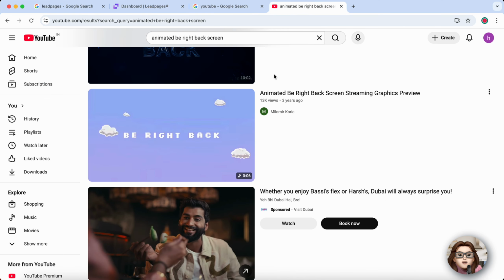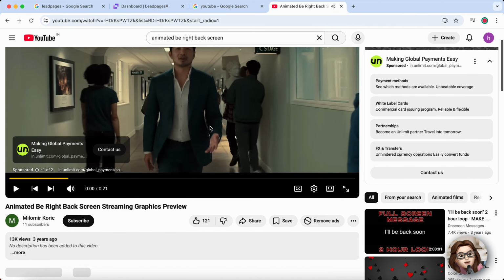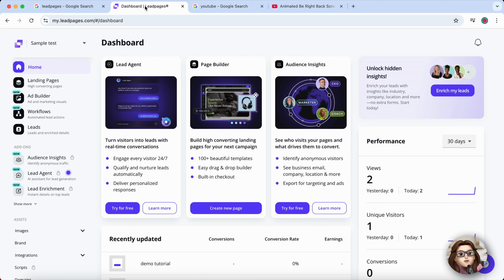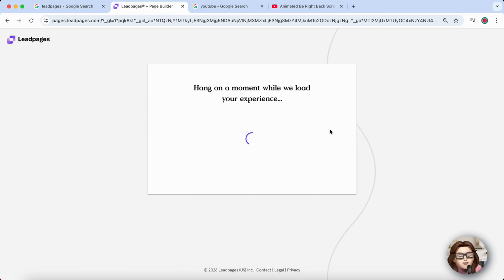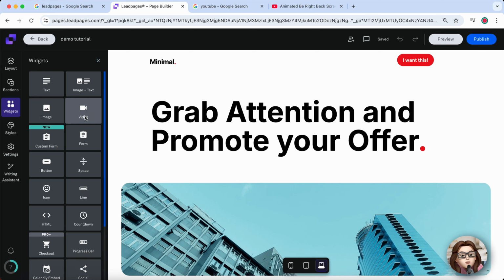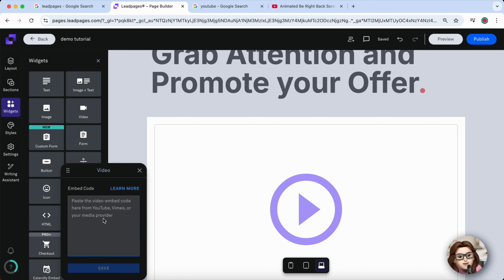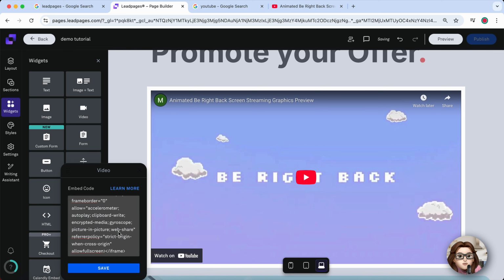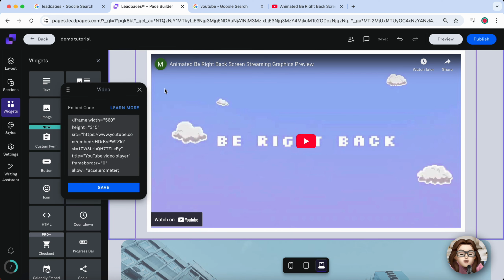How to Insert Animation Video in Leadpages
In this video, you’ll learn how to insert an animation video in Leadpages to make your landing pages more engaging and conversion-focused. Adding animation videos to your pages is one of the most effective ways to grab attention, reduce bounce rates, and clearly communicate your message to visitors.

We’ll walk through the complete process of adding an animated video inside Leadpages, whether your video is hosted on YouTube, Vimeo, or uploaded as an MP4 file. This tutorial is perfect for beginners as well as marketers who want to improve page engagement without using custom code.

You’ll see how to properly insert a video widget, adjust its size, alignment, and placement, and ensure it looks great on both desktop and mobile devices. We’ll also cover best practices for using animation videos on landing pages, including autoplay considerations, muted playback, load speed optimization, and where to place videos for maximum conversions.

If you’re using animation videos to explain an offer, showcase a product, or guide users toward a call to action, Leadpages makes it simple when you know the right steps.

By the end of this tutorial, you’ll know exactly how to insert, customize, and test animation videos inside Leadpages so they work smoothly and professionally. You’ll also learn how to avoid common mistakes that cause videos not to play correctly or slow down your page.

If you want your Leadpages landing pages to look modern, interactive, and conversion-optimized, this guide will show you everything you need to know.

This video shows you How to Insert Animation Video in Leadpages Easily! Watch this Video till the end to learn How to Insert Animation Video in Leadpages.

Were you able to figure out How to Insert Animation Video in Leadpages? Share this with your friends who want How to Insert Animation Video in Leadpages.

Problem Solved in this Video-:

What Do you Think of How to Insert Animation Video in Leadpages?